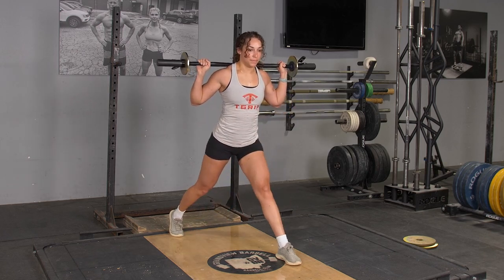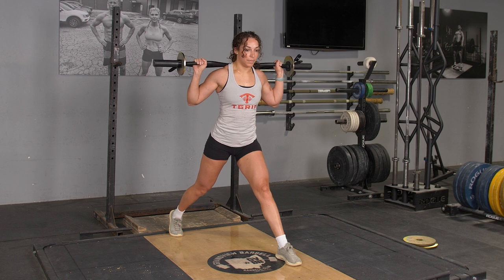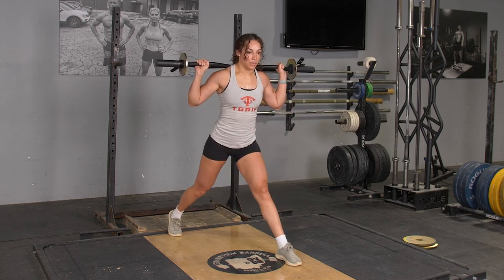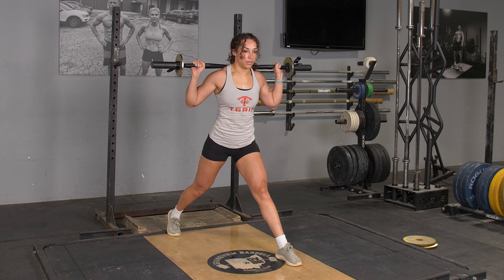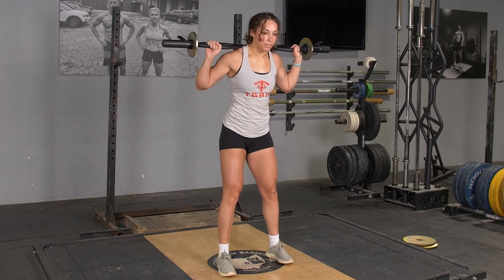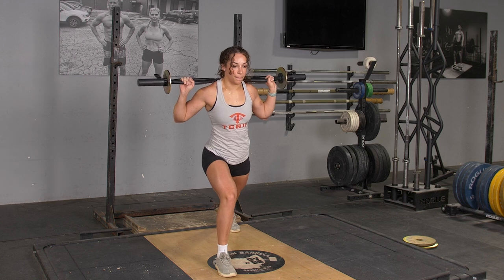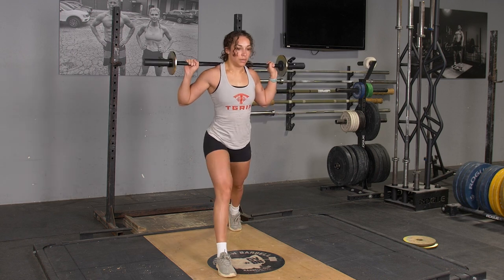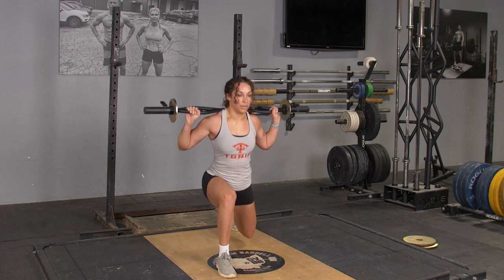Split Squat using the Original TGrip Bar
Train legs while comfortably holding the bar on your upper back and traps, not your spine. Focus on getting the leg work done with split squats.